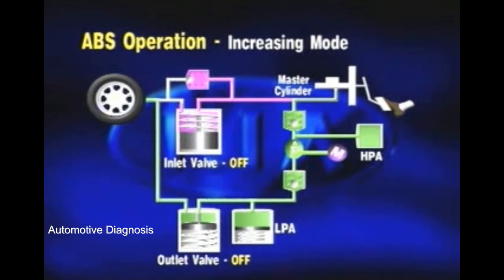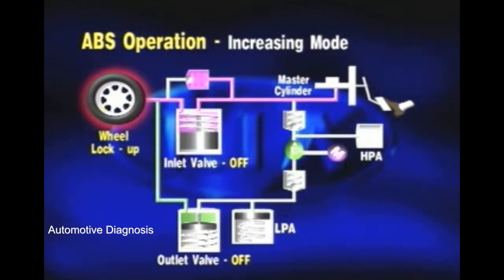A deep Dive into the ABS Block, What is happening inside the ABS Module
This videos shows you how Anti-Lock Braking System operates from a different angle to understand this system more deeply